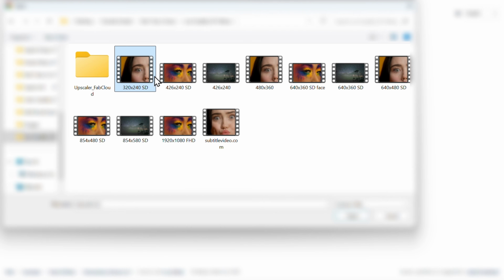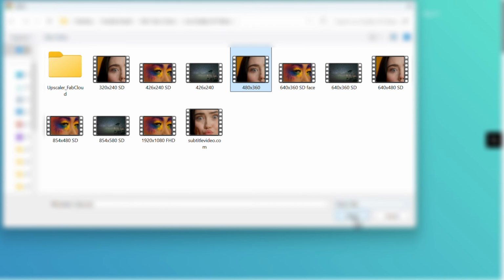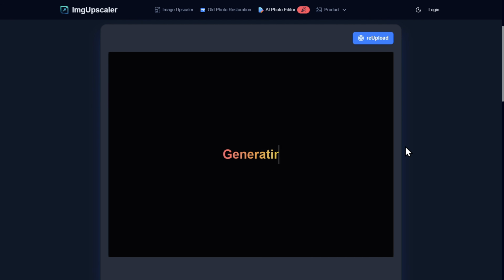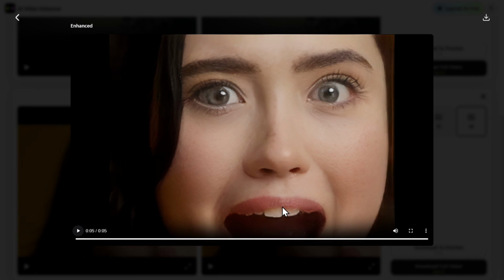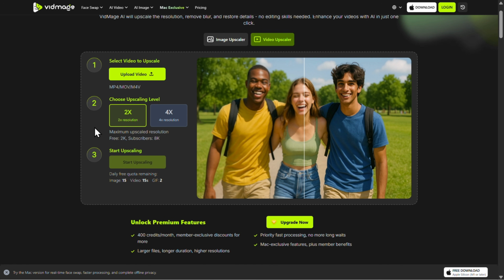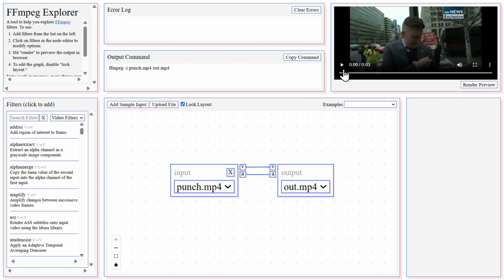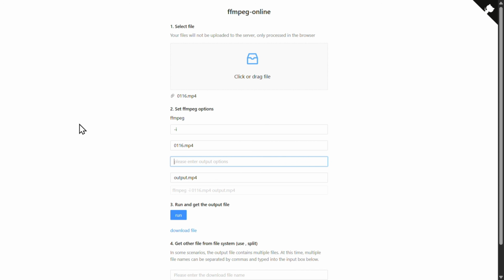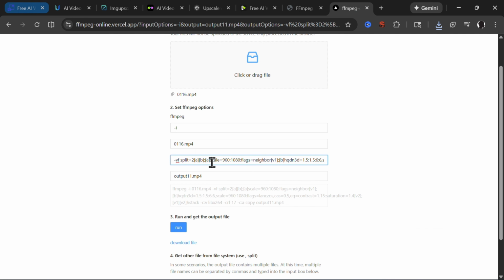6 Best FREE AI Video Upscalers in 2026: 4K Results for $0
Looking for the best FREE AI video upscaler in 2026 that actually delivers great quality with no watermarks? In this tutorial, I reveal 6 high-performance AI video enhancers & upscalers that are powerful free alternatives to Topaz Video AI.

I spent 20 hours testing different AI models and upscaling algorithms like Real-ESRGAN and Anime4K to find the tools that truly work. Whether you're fixing blurry footage, removing ISO noise, or enhancing low-res AI videos, these free tools will transform your SD clips into sharp, professional-grade content for zero dollars.

⏱ TIMESTAMPS

0:00 – Free AI Upscalers?
0:18 – Tool 1: WebGPU Upscaler (No Signup Required)
1:17 – Tool 2: Unblurimage AI Video Enhancer (Best for 2K Upscaling)
2:15 – Tool 3: Upscaler AI (Aggressive Noise Removal & 4K Upscaling)
2:57 – Tool 4: X-Design AI Video Enhancer (Best for 5s AI Video Clips)
3:46 – Tool 5: SubtitleVideo AI Upscale (4× Super Resolution)
4:24 – Tool 6: VidMage AI (4x Upscaling & Unlimited Credits Trick)
5:11 – BONUS 1: The FFmpeg “No Hallucination” Filter
6:20 – BONUS 2: Mastering Color Pop with FFmpeg Commands